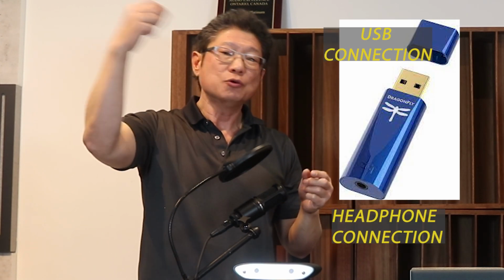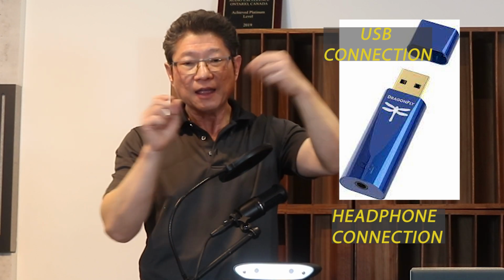Audio 101 - What is a source?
A New Series from Audio Excellence. We will be taking a journey to explore the basics of an audio system and how to create the best sounding experience.

If you are interested in our playlists, here is how to get them:

30th Anniversary Specials!

If you have suggestions for future topics, please let us know.